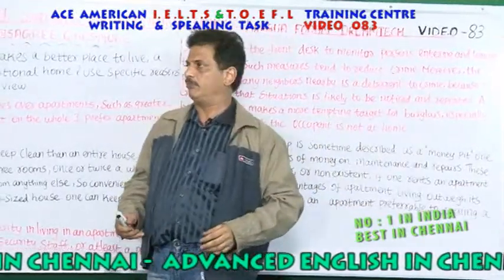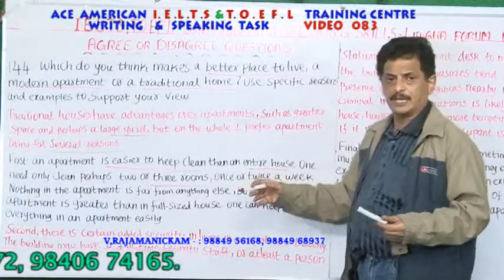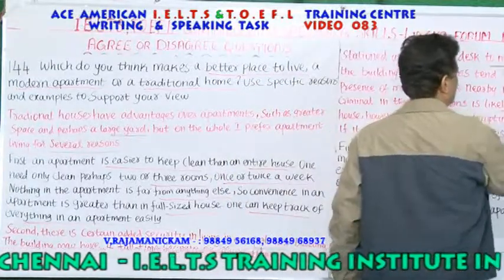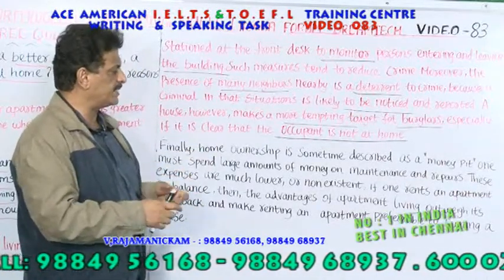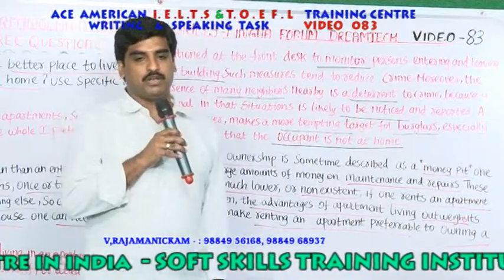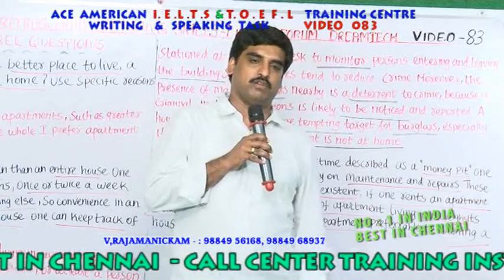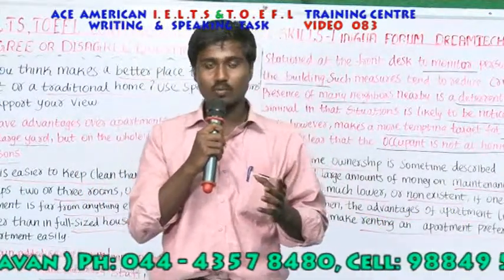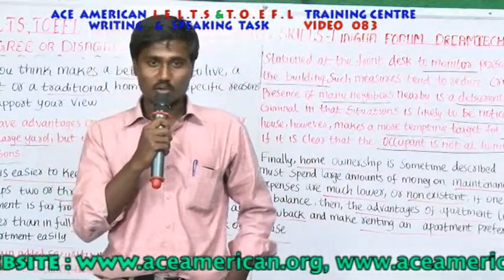IELTS & TOEFL TRAINING IN CHENNAI -WRITING & SPEAKING TASK VIDEO 83 ph:9840749872